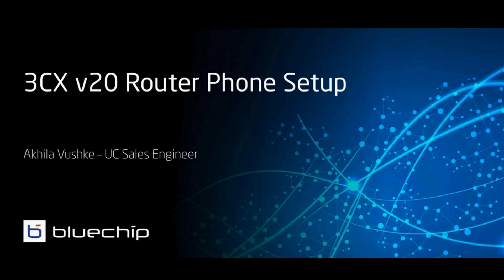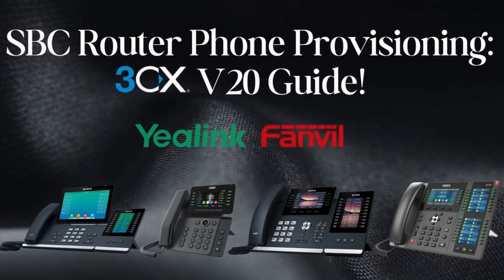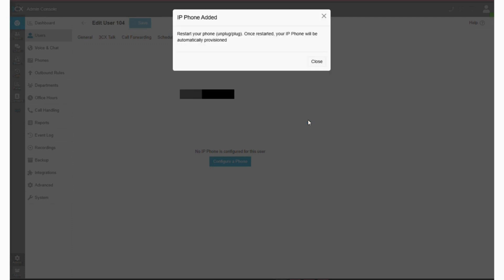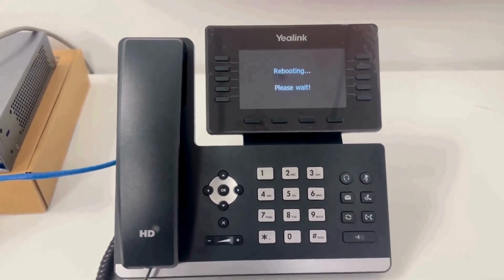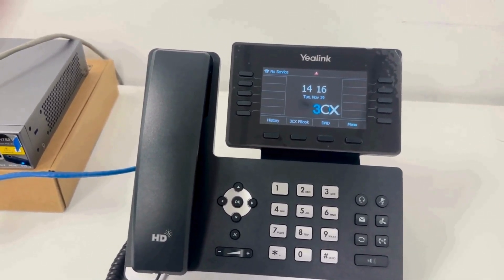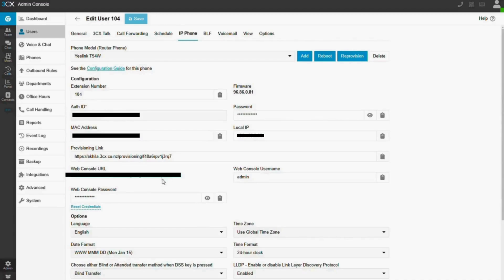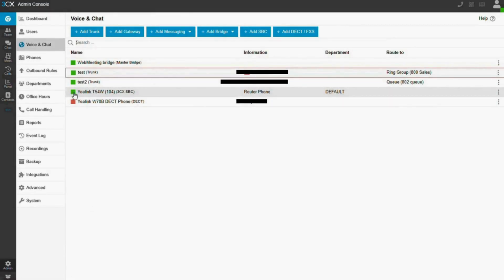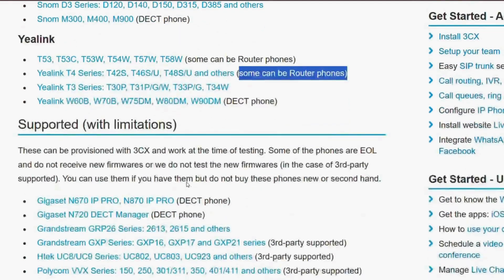Setting Up an SBC Router Phone for 3CX V20: Step-by-Step Guide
In this video by Akhila, our UC Sales Engineer, she demonstrates how to set up the SBC Router Phone in 3CX v20. The video covers the SBC configuration, Router Phone integration, and the key role of the Remote Provisioning Server (RPS). A router phone is ideal for businesses looking to optimise their 3CX v20 setup, this guide will help you streamline your communication infrastructure. Watch now to make the most of 3CX v20’s powerful features.